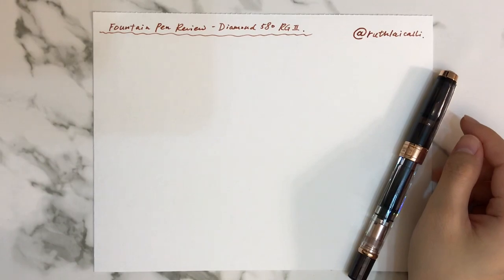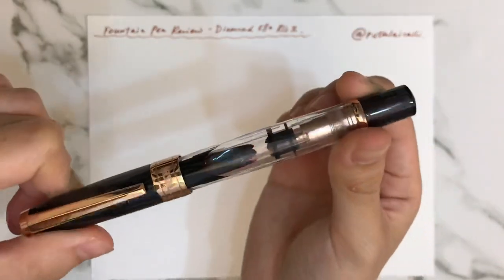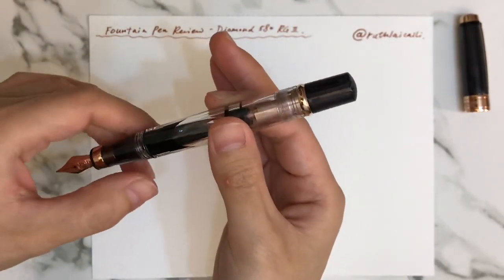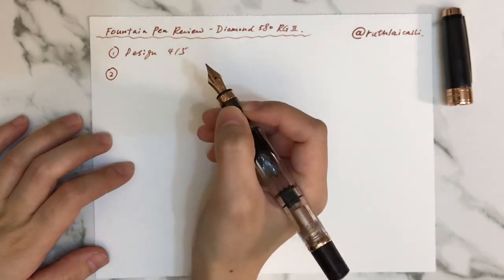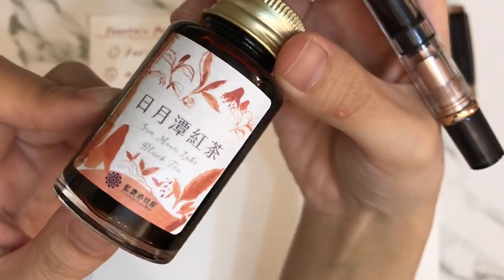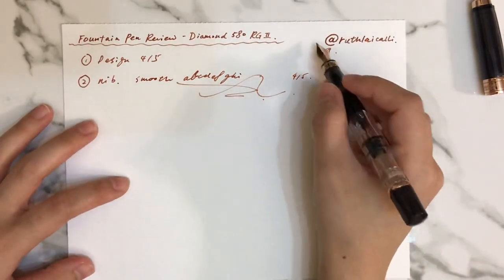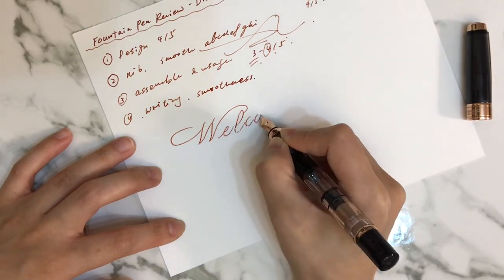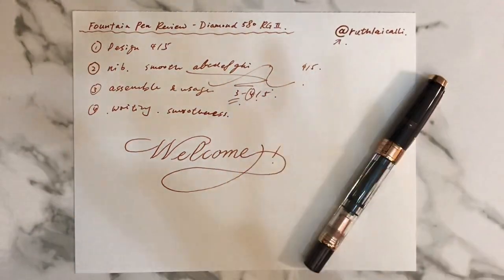Fountain Pen Review - TWSBI Diamond 580 Smoke Rosegoled II ｜鑽石580 RG II活塞吸墨式鋼筆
A general review of TWSBI Diamomd 580 RG II.
鋼筆初哥鑽石580 RG II活塞吸墨式鋼筆開箱文
Specialise in writing copperplate with dip pen.
專門斜桿筆/沾水筆/銅板體
Comparison with dip pen will be mentioned in this video.
片段包括跟斜桿筆/沾水筆之比較

For more details, you can visit TWSBI website
如需了解更多資訊, 請瀏覽TWSBI網站:

Welcome to follow my personal account for more calligraphy work!
歡迎追蹤我的個人網頁發掘更多西洋書法作品！